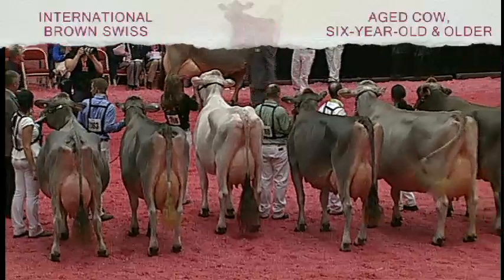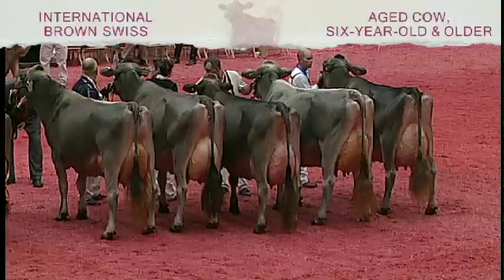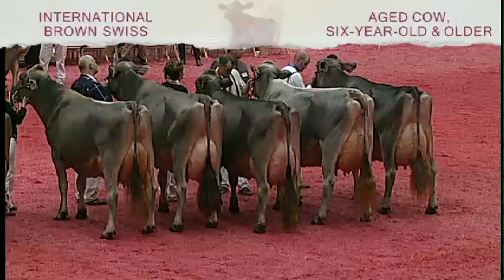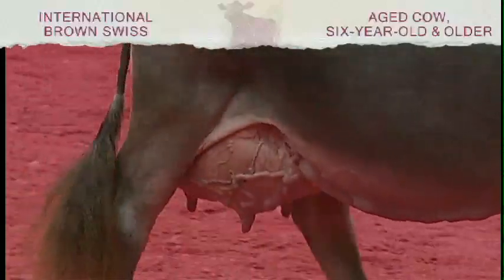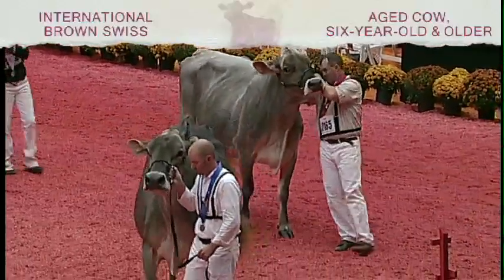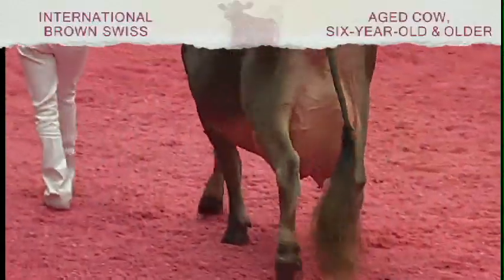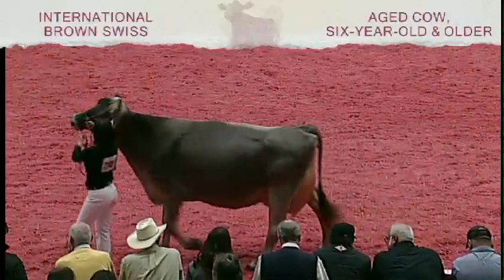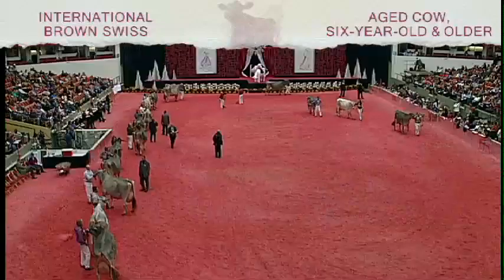International Brown Swiss Show - Aged Cow, Six-Year-Old & Older